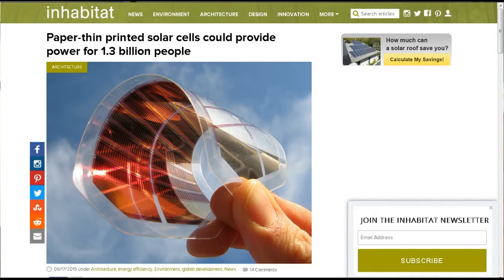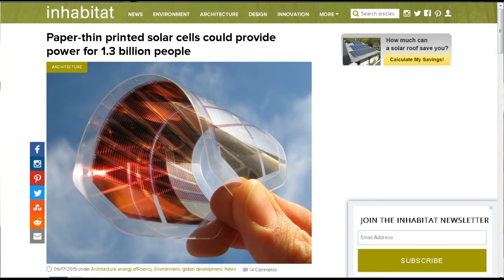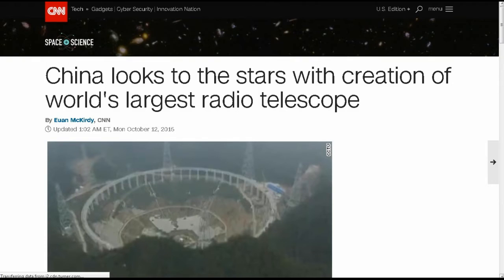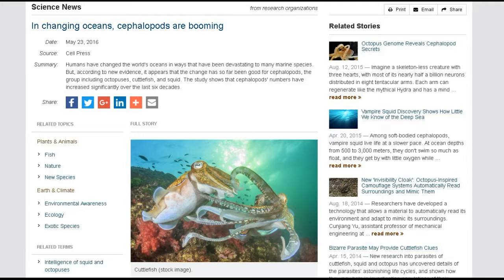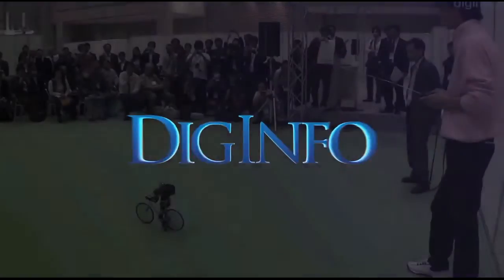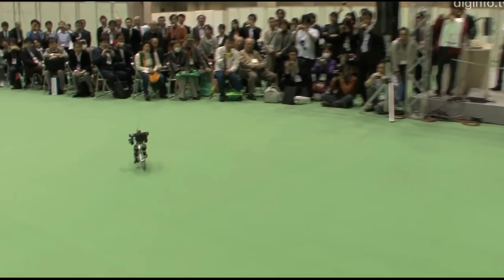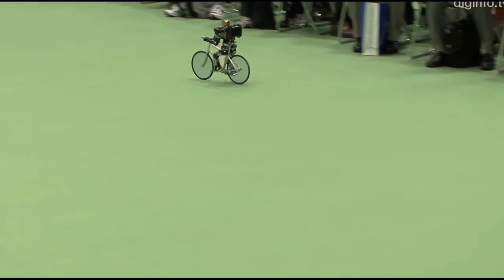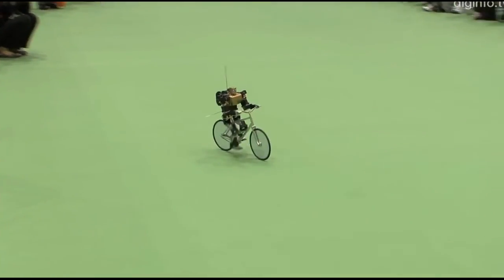TDD report for May 28, 2016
from Gary J.

from Tony F.  bicycle riding robot